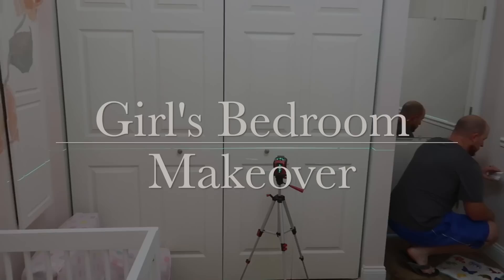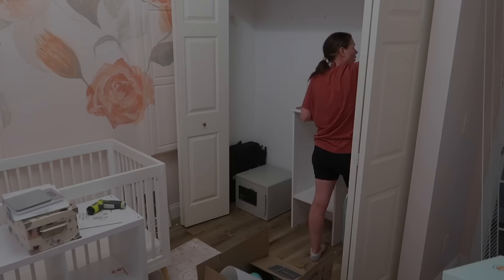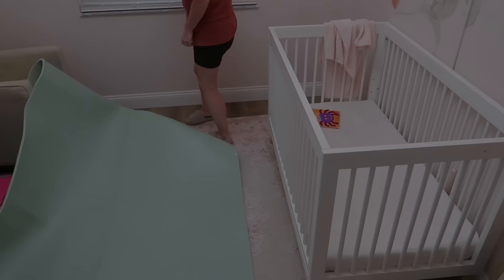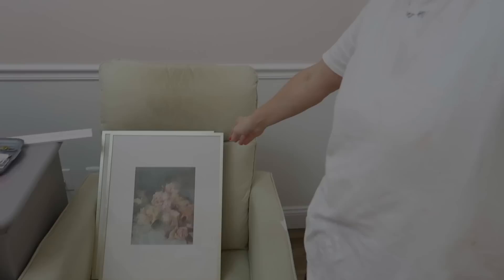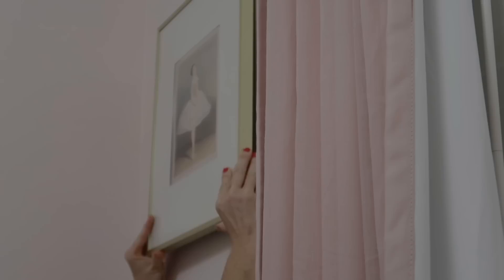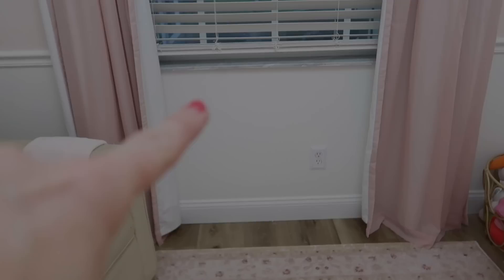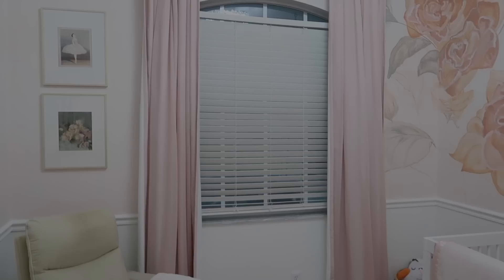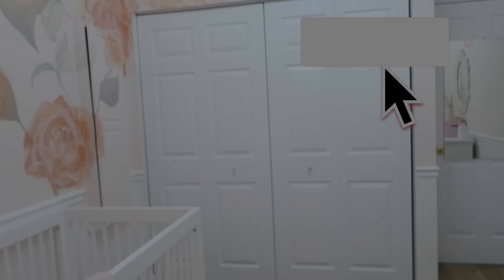FINALLY! Girl's BEDROOM MAKEOVER | Stunning Bedroom Decor on a Budget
FINALLY! Girl's BEDROOM MAKEOVER | Affordable Room Decorating Ideas
Are you tired of your bedroom looking like a disaster? Well, in this video, we will show you how to makeover your girl's bedroom into a beautiful and functional space!

We'll start by picking out the furniture and accessories that will perfect the look and feel of the room. We'll also teach you how to use color palette to create a cohesive look, and how to use storage to declutter the space. By the end of the tutorial, you'll have a bedroom that you're proud to show off to your friends!